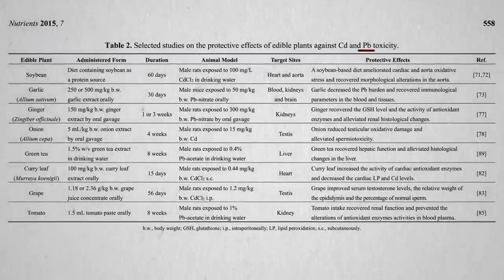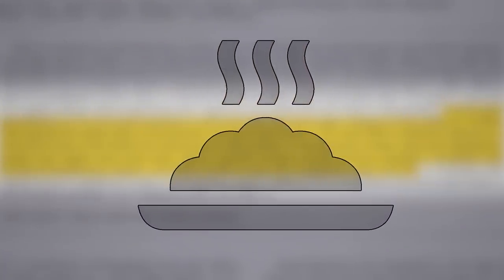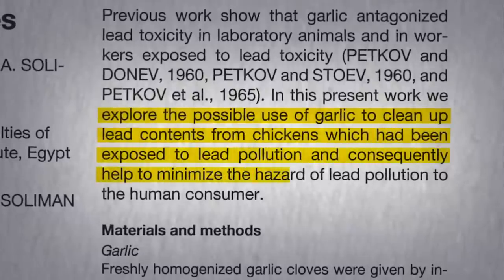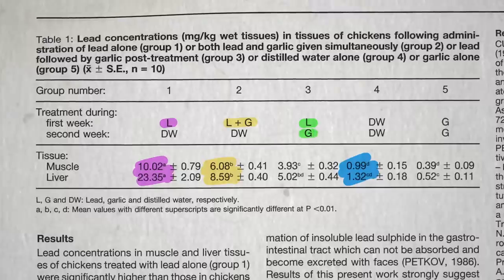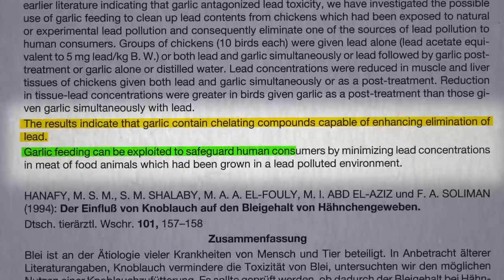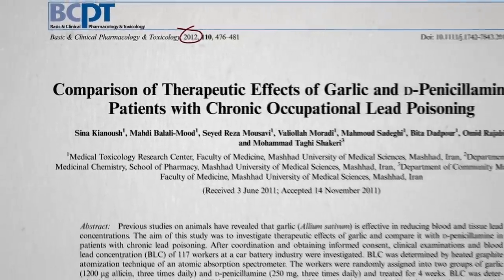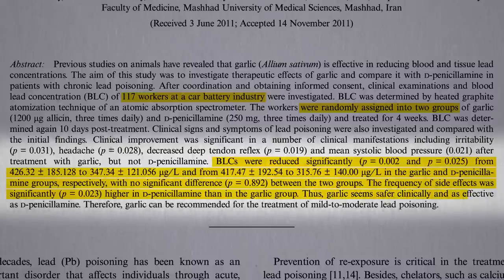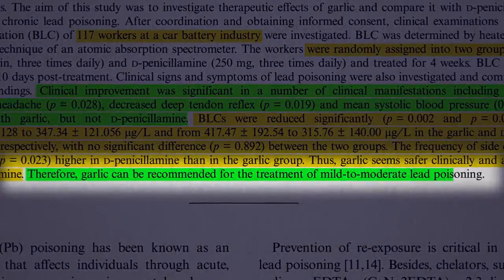Best Food for Lead Poisoning - Garlic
The benefits of garlic powder for treating mild-to-moderate lead poisoning.

Isn’t that amazing?! I’m sorry it took me so long to discover that study. As I said in the video, thanks to your support, and our amazing staff and volunteers hopefully such landmark studies won’t fall through the cracks in the future. If you want to be a part of unearthing and spreading this research to the world you can donate to the 501c3 nonprofit organization that runs NutritionFacts.org by clicking Donate above or going directly

For the big build-up to this, check out the other videos in this series on not getting exposed to lead in the first place:

Or cutting down on lead absorption:
• How to Lower Lead Levels with Diet: Thiamine, Fiber, Iron, Fat, Fasting?
• How to Lower Lead Levels with Diet: Breakfast, Whole Grains, Milk, Tofu?

Next I wrap up with the topic with Can Vitamin C Help with Lead Poisoning? and Yellow Bell Peppers for Male Infertility and Lead Poisoning?

What else can garlic do? check out Cancer, Interrupted: Garlic & Flavonoids and Inhibiting Platelet Activation with Garlic and Onions

Have a question about this video? and someone on the NutritionFacts.org team will try to answer it.

Want to get a list of links to all the scientific sources used in this video? You’ll also find a transcript and acknowledgements for the video, my blog and speaking tour schedule, and an easy way to search (by translated language even) through our videos spanning more than 2,000 health topics.

Icons created by Gan Khoon Lay, Thomas Helbig, Creative Stall and Xinh Studio from the Noun Project.

Image credit: Good Free Photos. Image has been modified